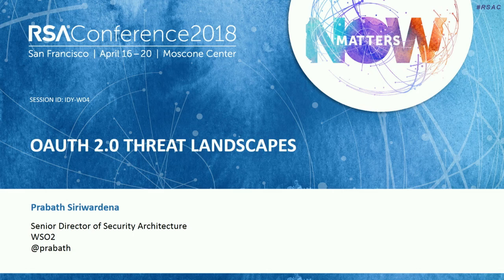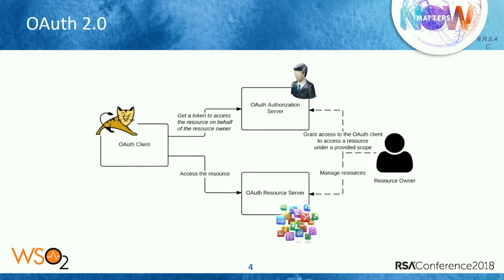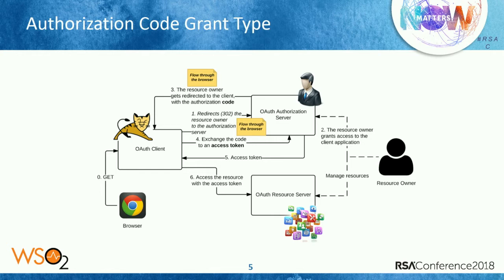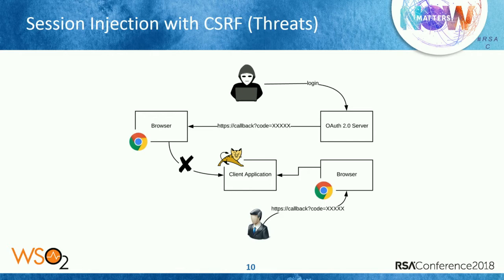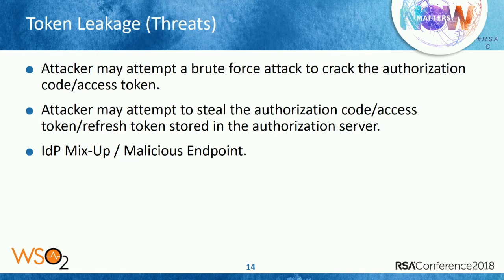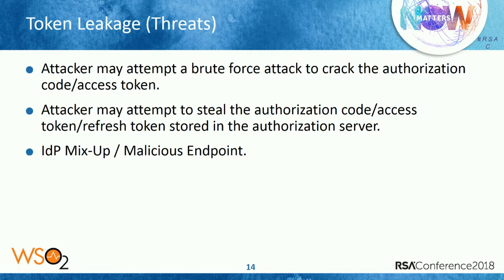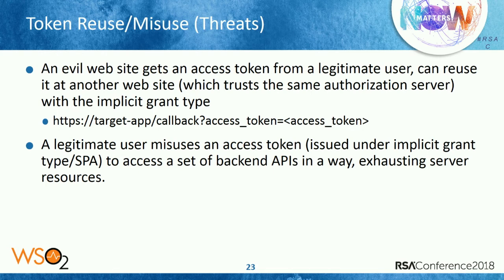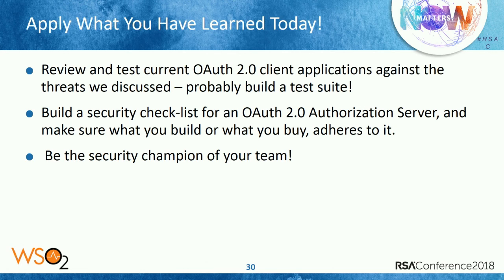OAuth 2.0 Threat Landscapes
Prabath Siriwardena, Senior Director of Security Architecture, WSO2

OAuth 2.0 is at the heart of OpenID Connect, Mobile Connect, UMA and many other popular standards. Understanding the threat landscapes in OAuth 2.0 is essential in building a secured identity infrastructure. This talk will guide you through multiple attacks that took place over last couple of years, their root causes and how to mitigate any future security exploits by following best practices.

Learning Objectives:
1: Learn OAuth 2.0 fundamentals.
2: Understand what can go wrong with OAuth 2.0 implementation.
3: Explore security best practices and guidelines.